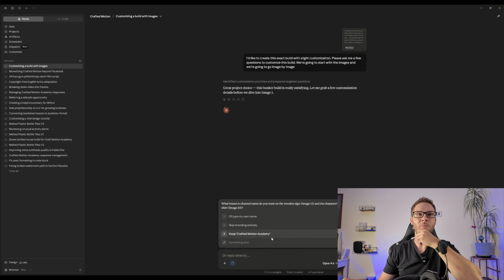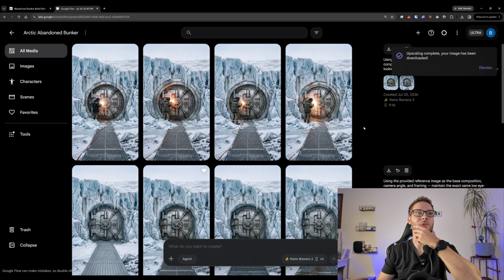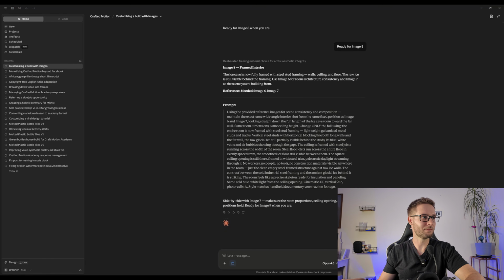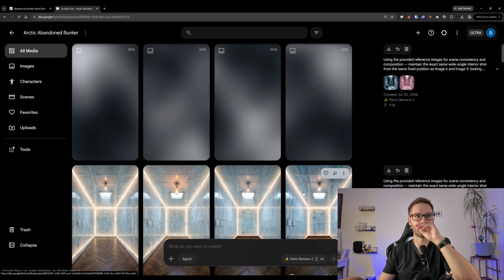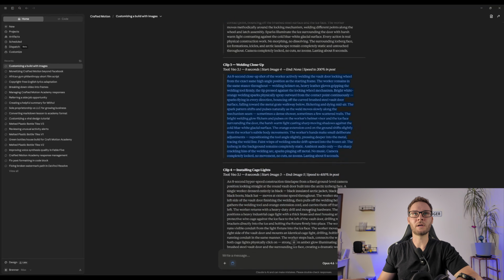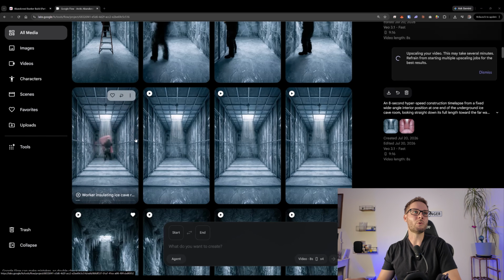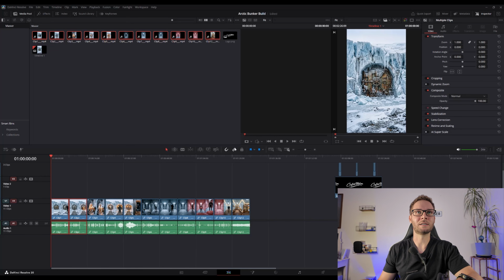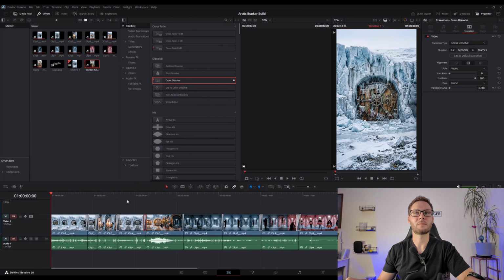How I Actually Make AI ASMR Build Videos (Abandoned Bunker)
Took the Abandoned Bunker build from the Academy and reworked it into an Arctic version, a vault door set into the side of an iceberg. This is the entire process uncut, from the first image prompt through twelve clips in Veo to the final edit in Resolve, including every reroll and every mistake I left in. 107 minutes of work for about 20 seconds of finished video.